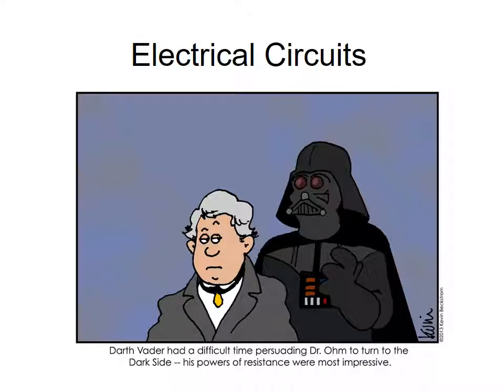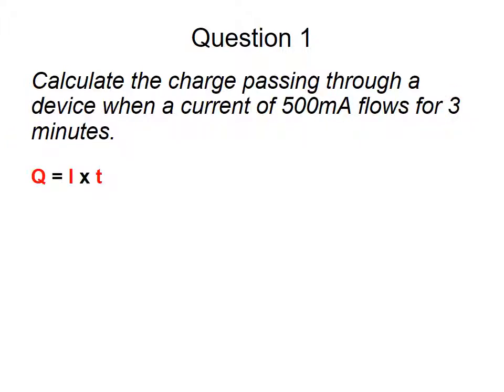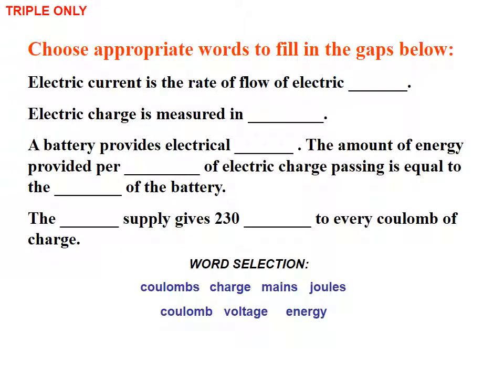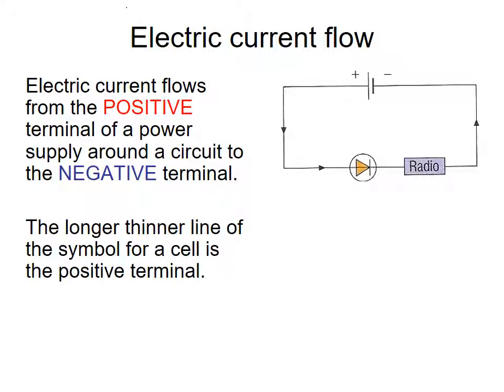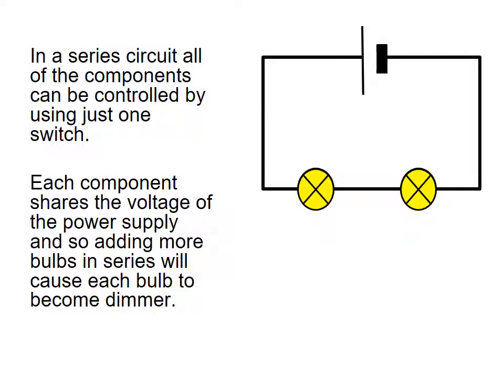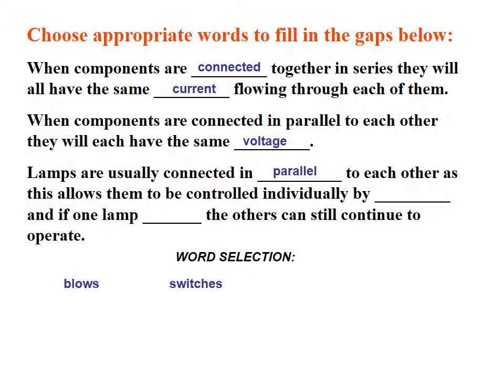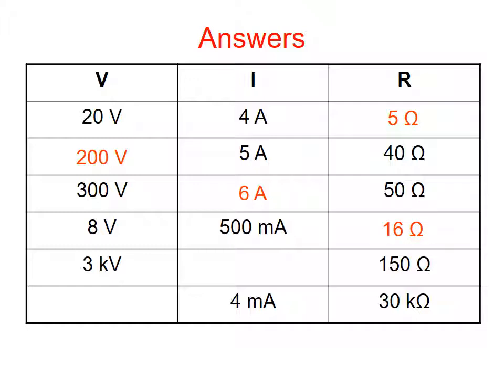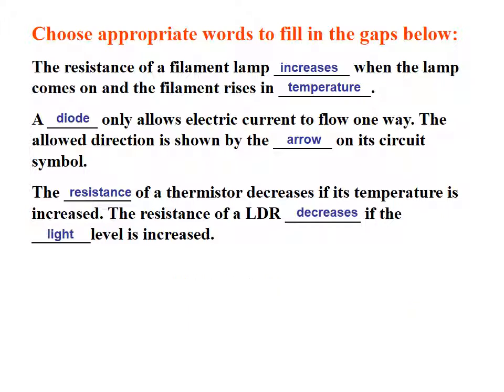IGCSE Electrical Circuits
IGCSE Edexcel Physics Lesson on Electrical circuits.